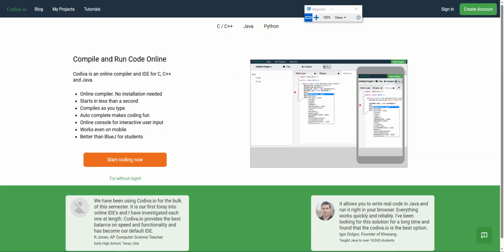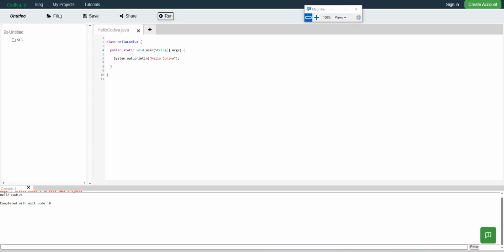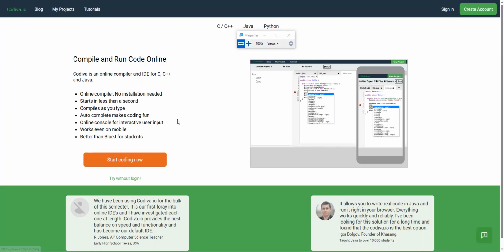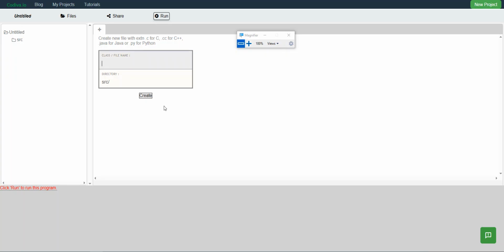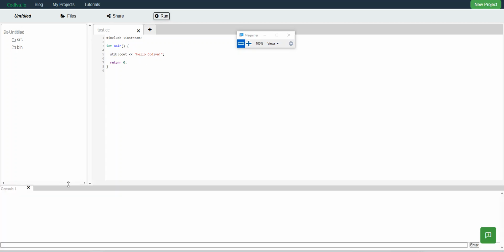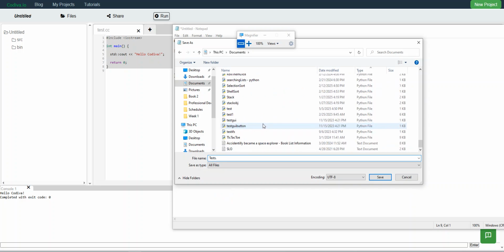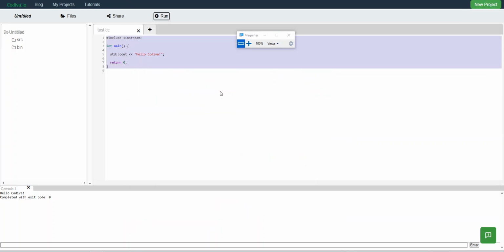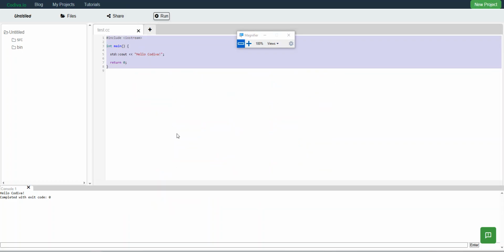codiva Introduction - CPLUS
Introduction to using Codiva if you can't use Visual Studios or Eclipse.
Scott Mounger's C++ class